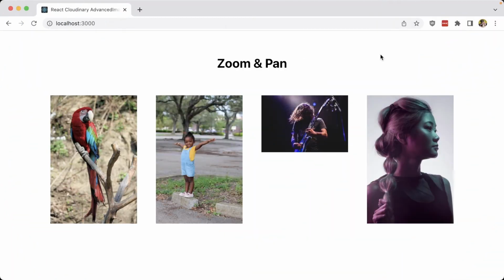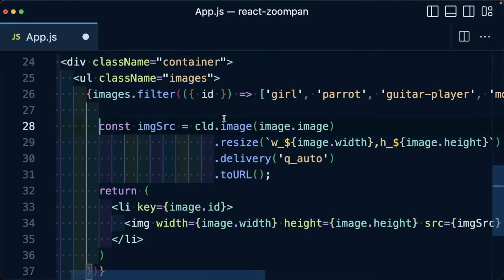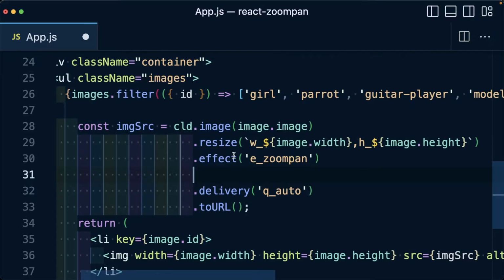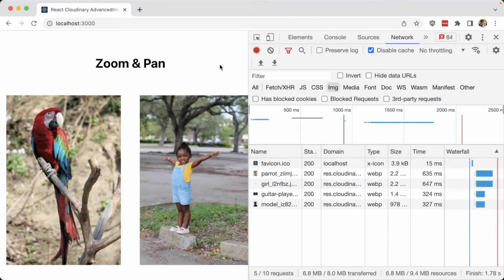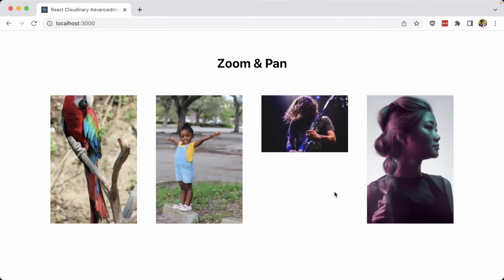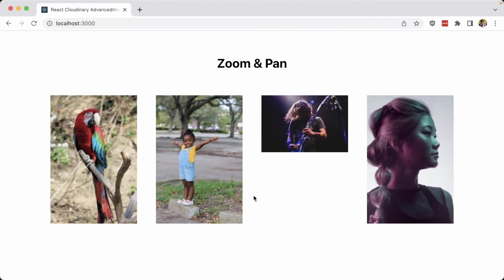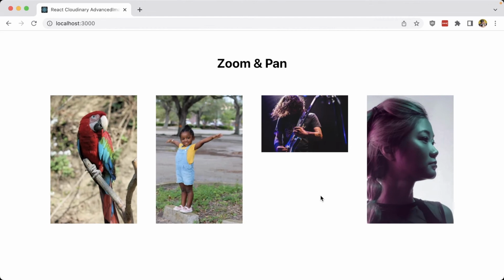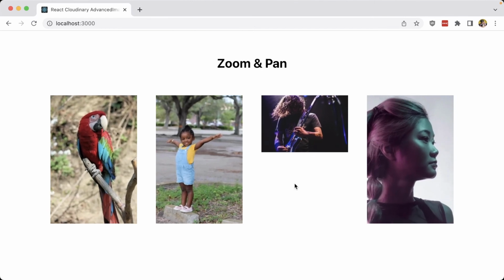Ken Burns Effect to Zoom & Pan on an Image with the Cloudinary JS URL Gen SDK - Dev Hints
Use Cloudinary Zoom & Pan to add a Ken Burns effect to still images. Learn how to add the zoompan transformation effect to create an animated gif or movie with zoom and pan motion effects.

💾  Using the Zoom & Pan effect with the URL Gen SDK